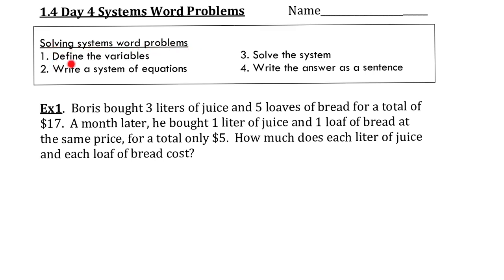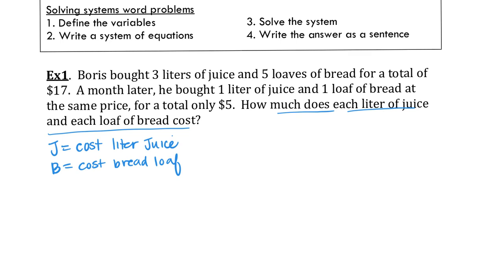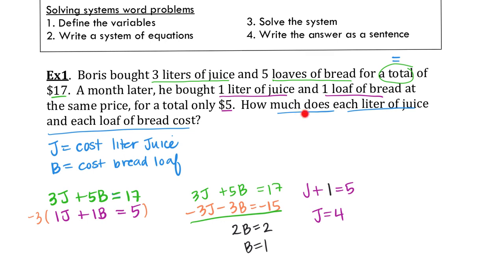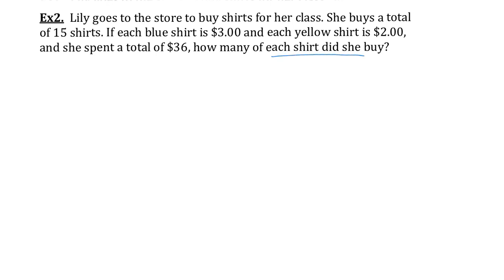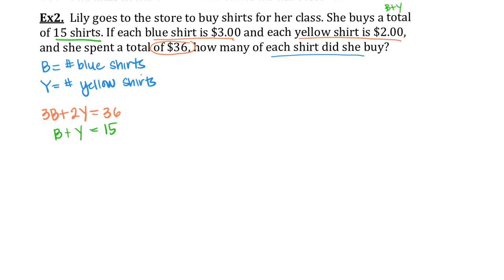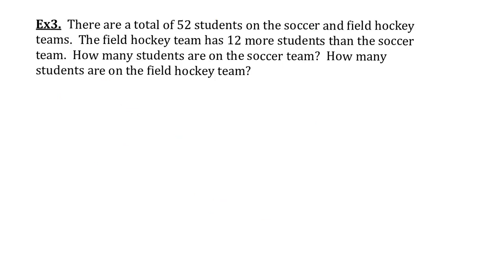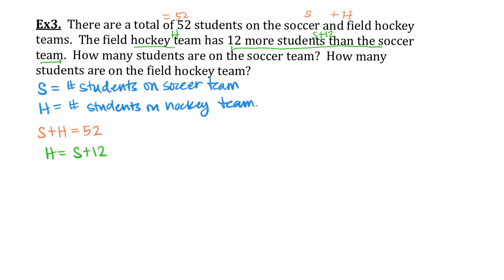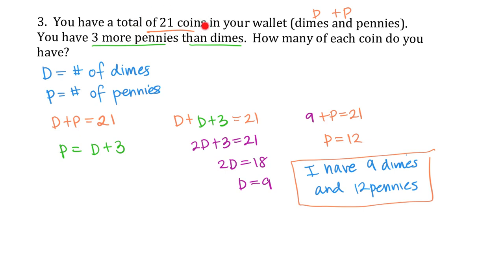1.4 Day 4 Systems Word Problems